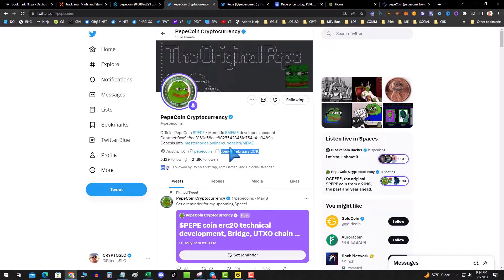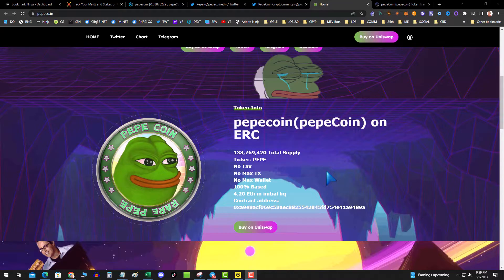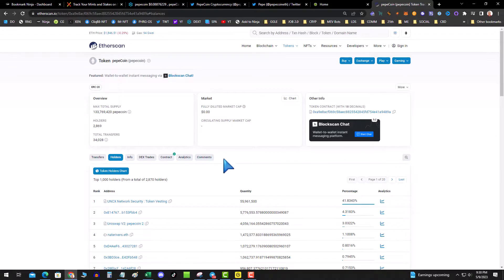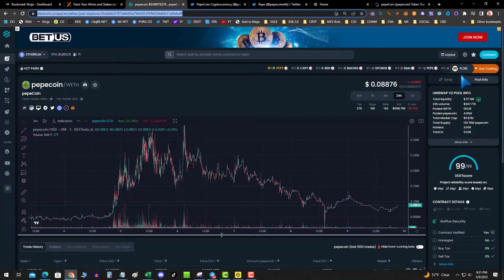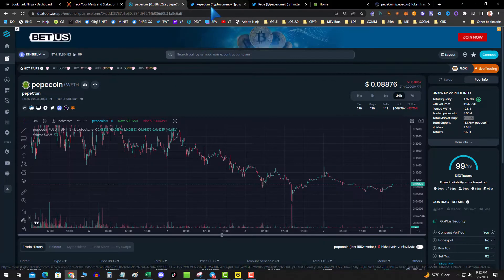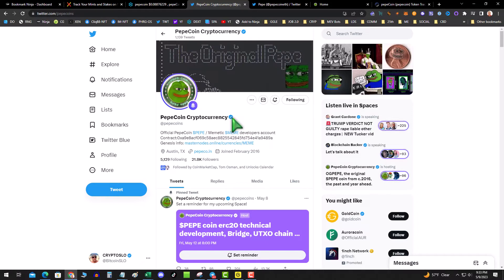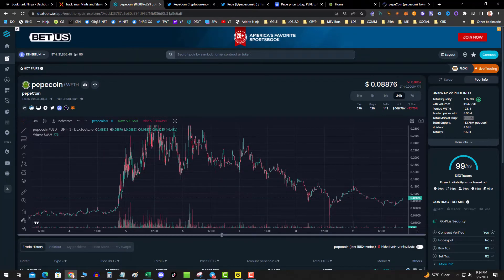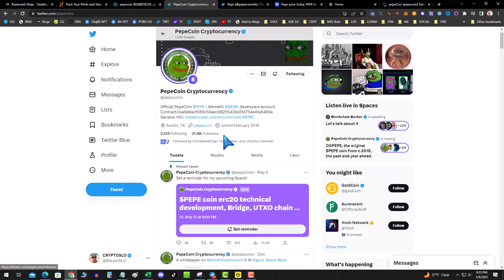The Real Pepecoins Will Mint Millionaires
In tonight's video I will talk about the ongoing war between PepeCoin Cryptocurrency and PepeCoinEth.

** LINKS ** DYOR!!! NFA!!